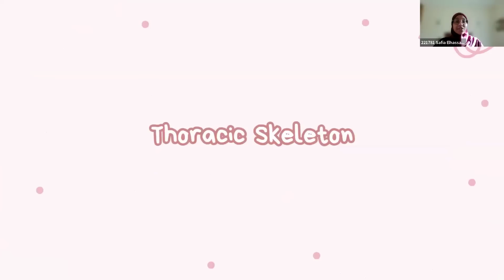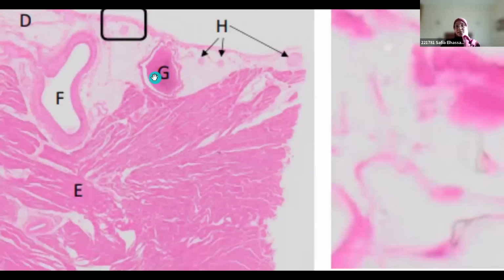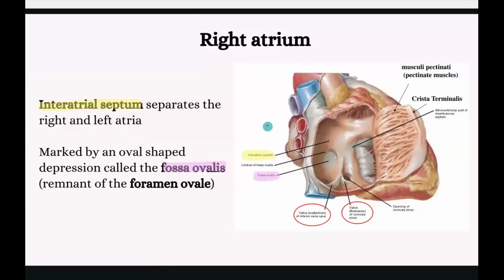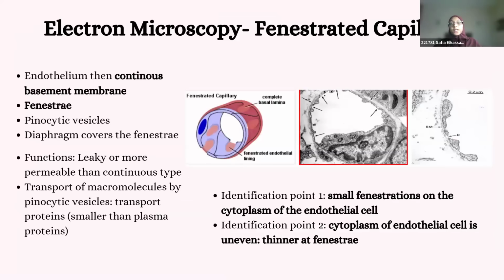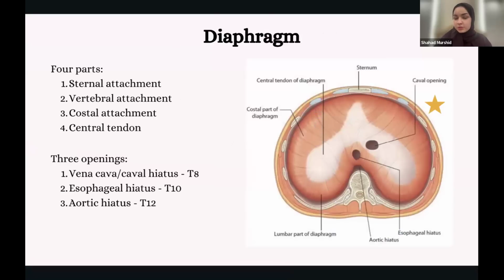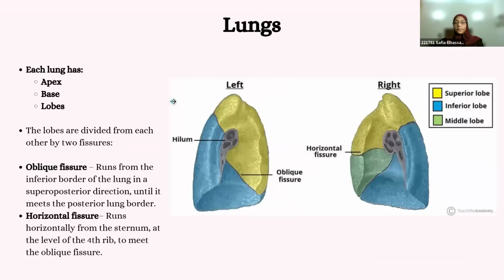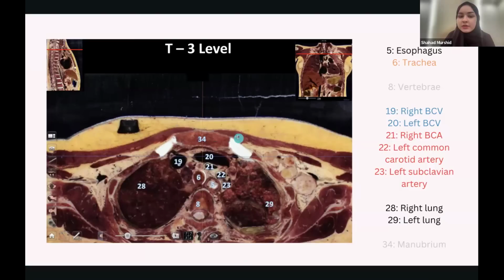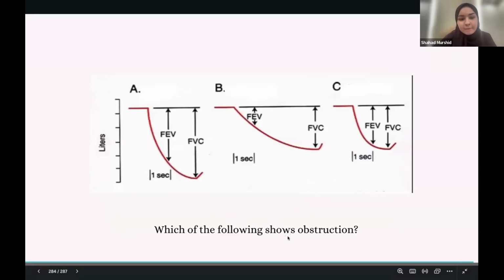OSPE Review | Safia Elhassan & Shahad Murshid | CVP 112